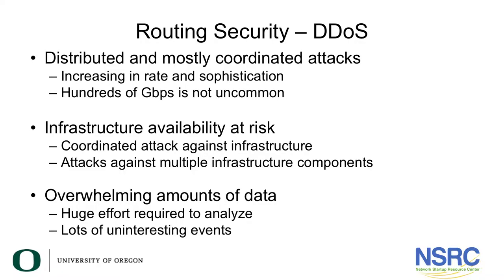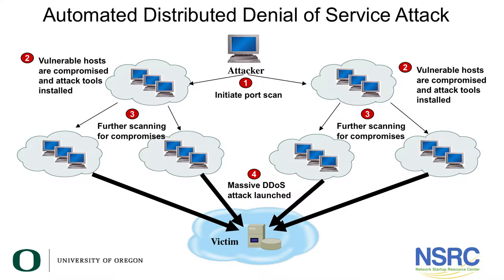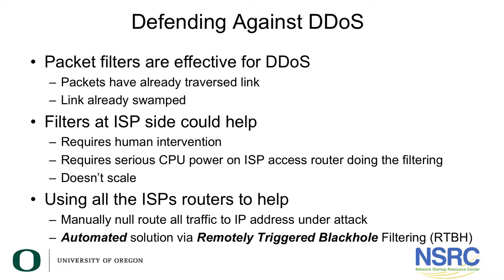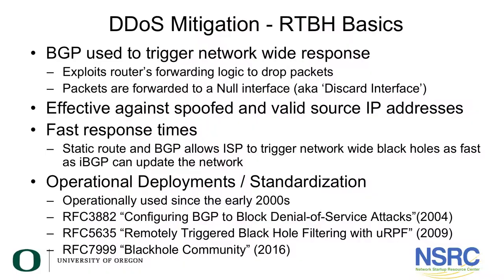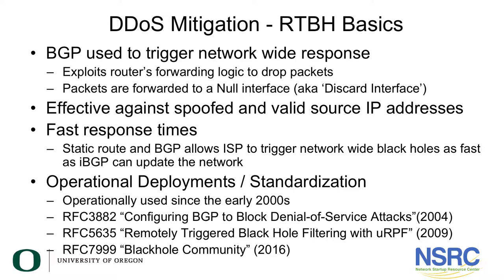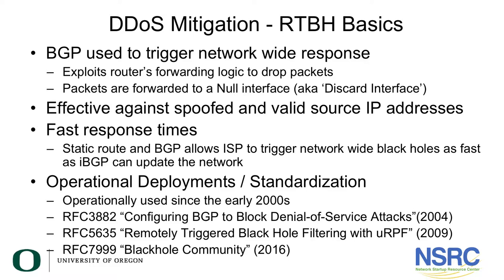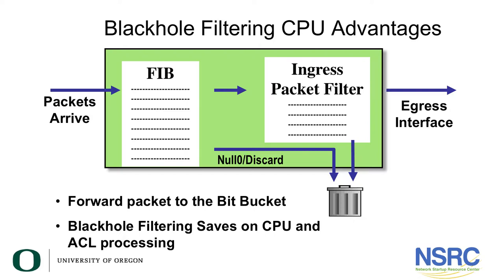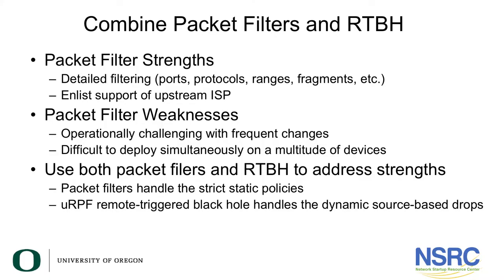DDoS and Remotely Triggered Black Hole